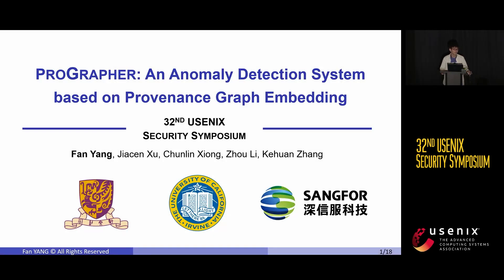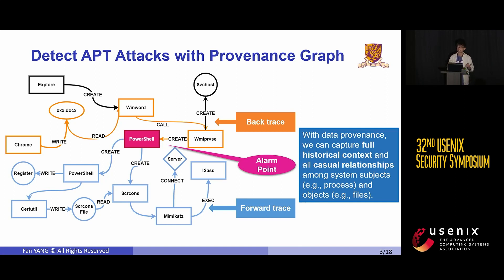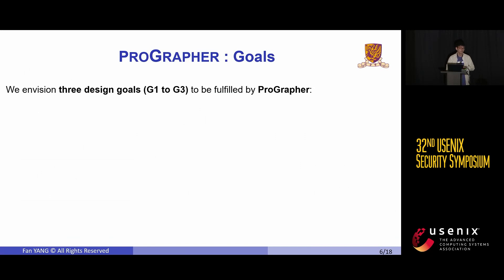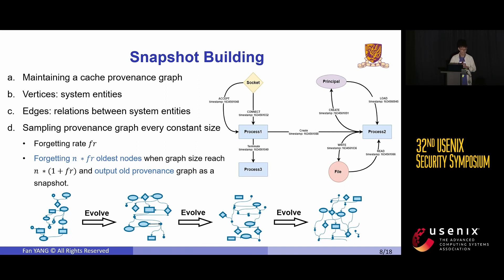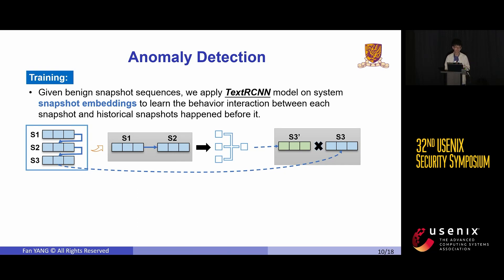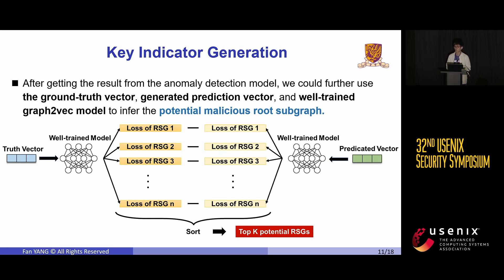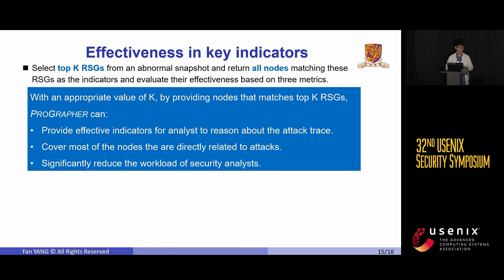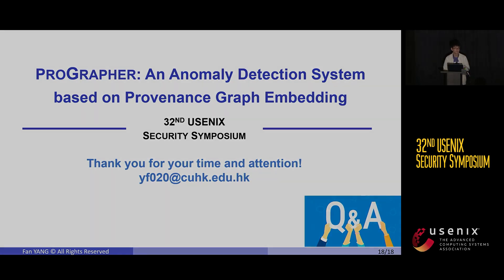USENIX Security '23 - PROGRAPHER: An Anomaly Detection System based on Provenance Graph Embedding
In recent years, the Advanced Persistent Threat (APT), which involves complex and malicious actions over a long period, has become one of the biggest threats against the security of the modern computing environment. As a countermeasure, data provenance is leveraged to capture the complex relations between entities in a computing system/network, and uses such information to detect sophisticated APT attacks. Though showing promise in countering APT attacks, the existing systems still cannot achieve a good balance between efficiency, accuracy, and granularity.

In this work, we design a new anomaly detection system on provenance graphs, termed PROGRAPHER. To address the problem of “dependency explosion” of provenance graphs and achieve high efficiency, PROGRAPHER extracts temporal-ordered snapshots from the ingested logs and performs detection on the snapshots. To capture the rich structural properties of a graph, whole graph embedding and sequence-based learning are applied. Finally, key indicators are extracted from the abnormal snapshots and reported to the analysts, so their workload will be greatly reduced.

We evaluate PROGRAPHER on five real-world datasets. The results show that PROGRAPHER can detect standard attacks and APT attacks with high accuracy and outperform the state-of-the-art detection systems.